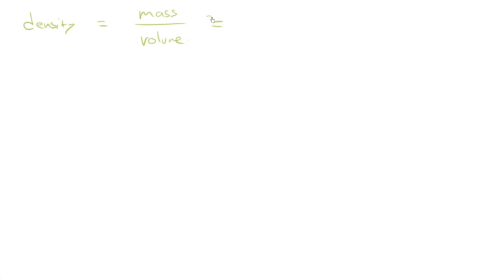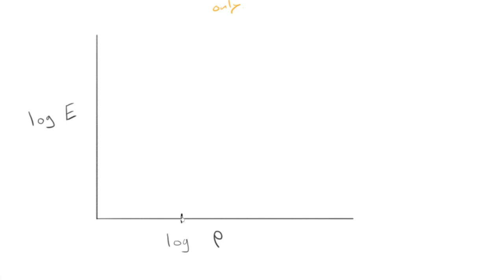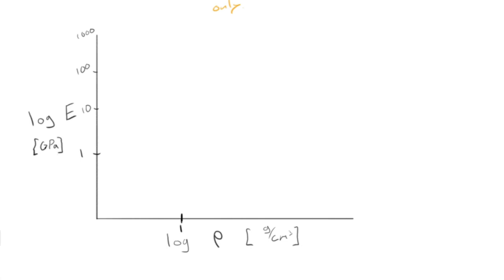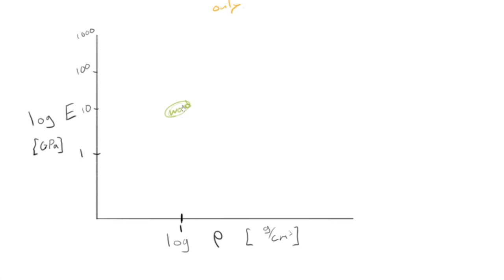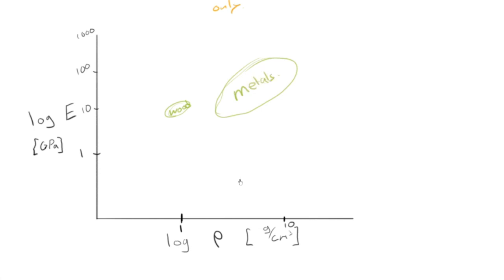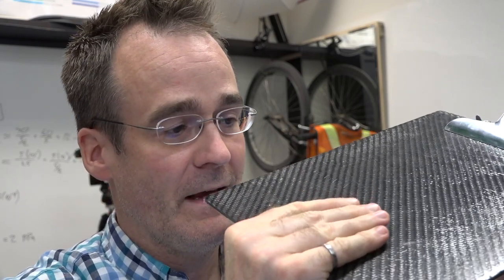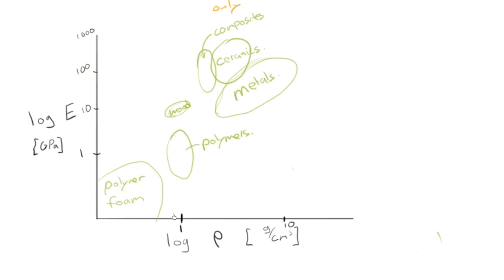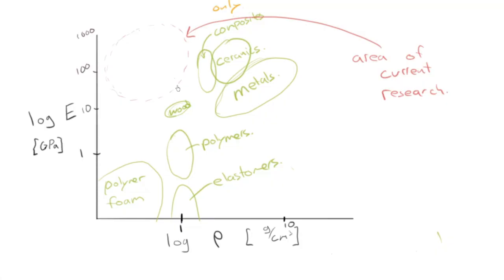09 Modulus vs Density Chart